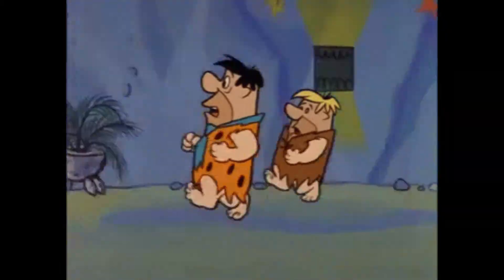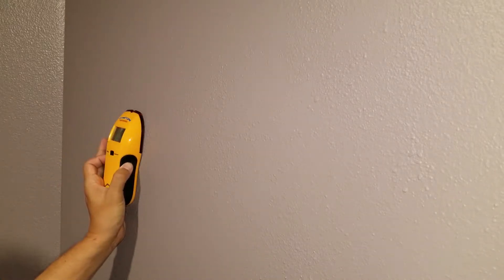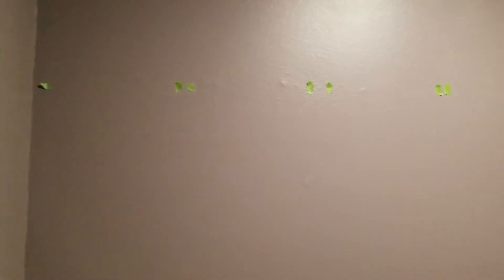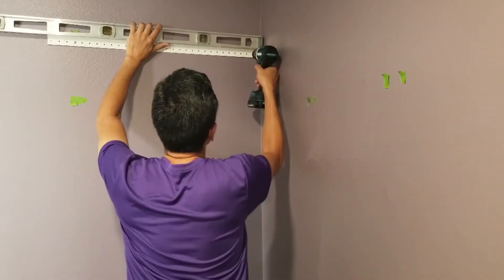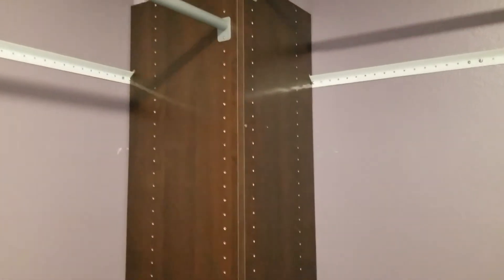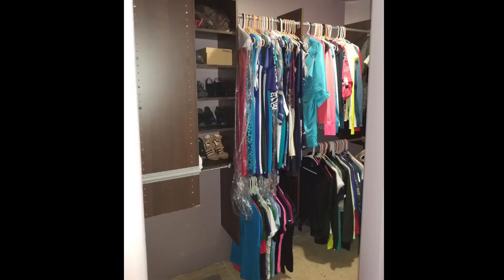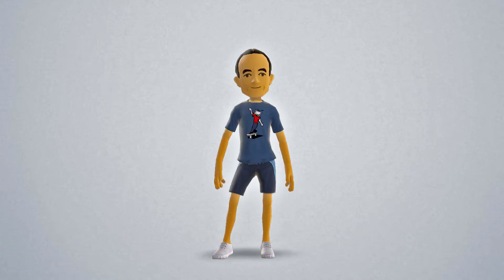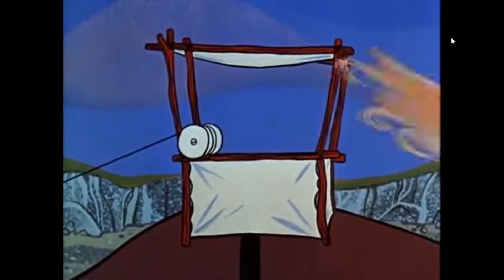Installing Closet Organizer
Cannibalized modular closet organizers from my first house and installed in our new home.